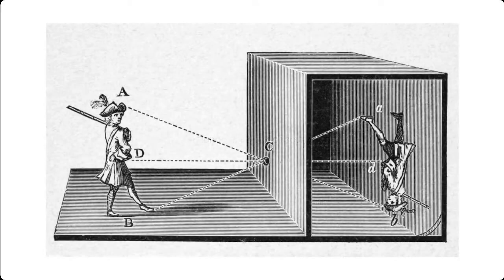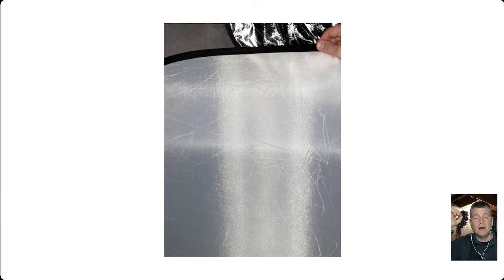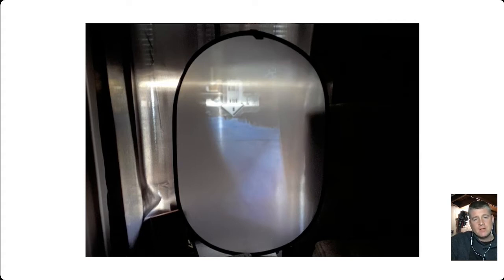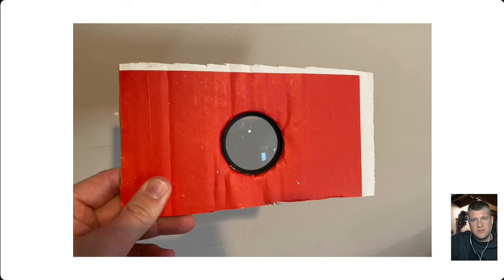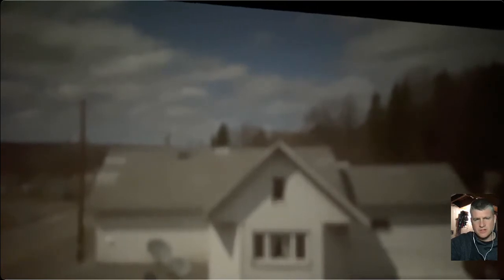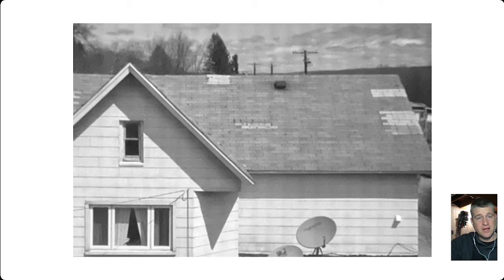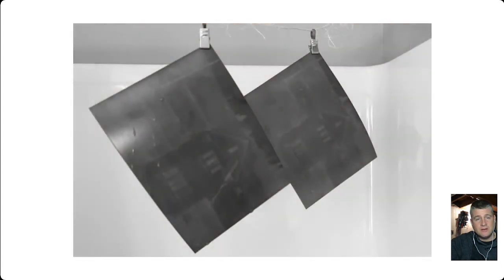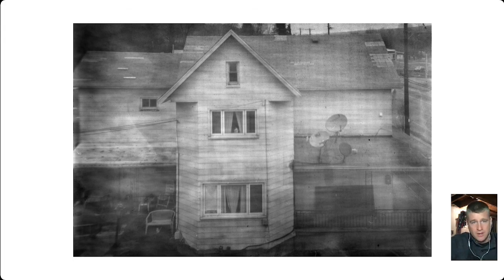Paper negatives with a bedroom camera obscura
In March 2020, at the very beginning of quarantine, I built a camera obscura in our bedroom and made a few 5x7 Ilford photo paper negatives.